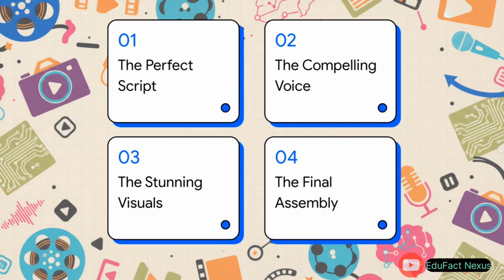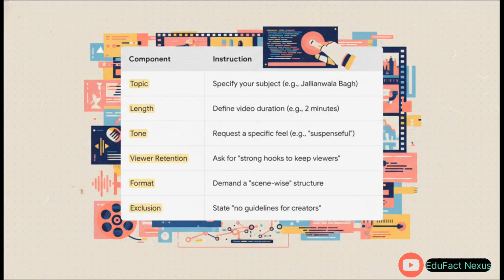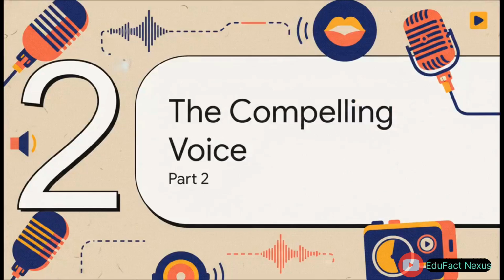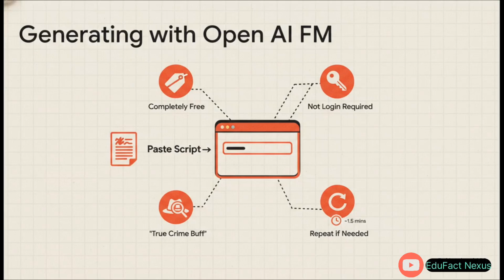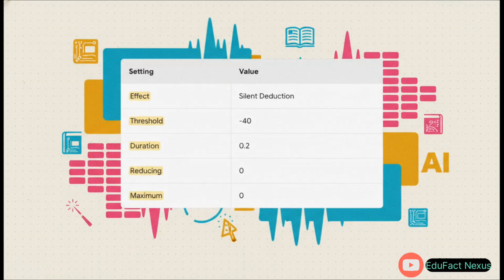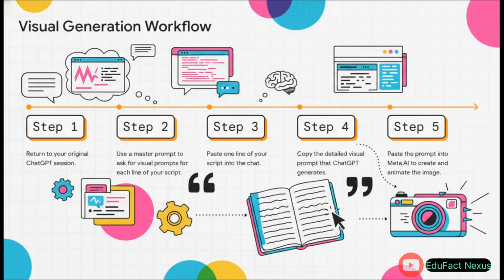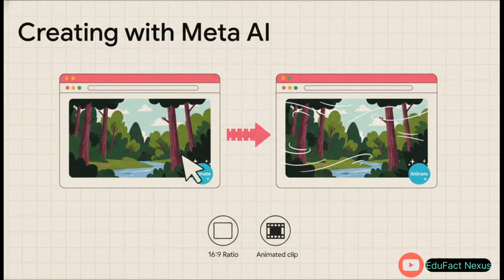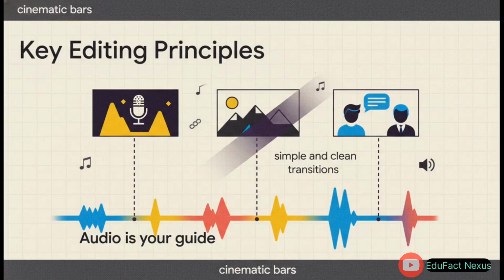Stop paying! Use these ai tips and grow audience 📈 | Works 💯